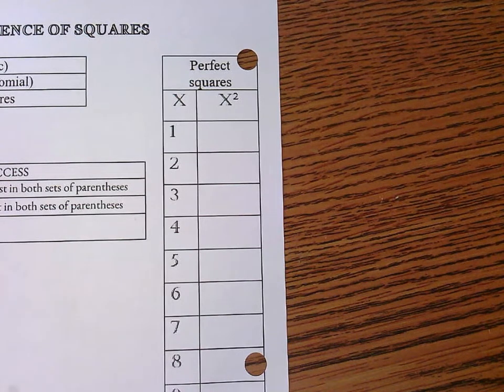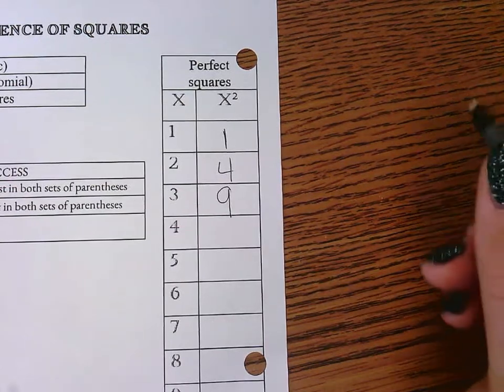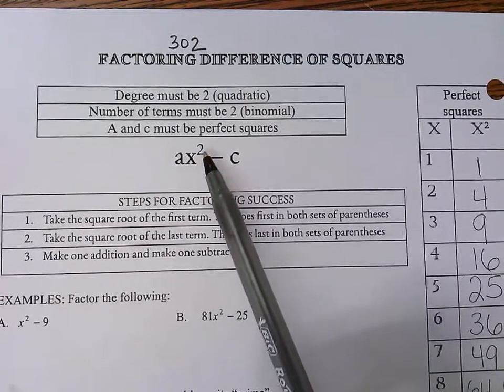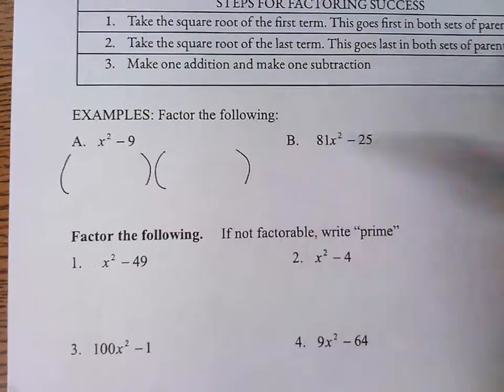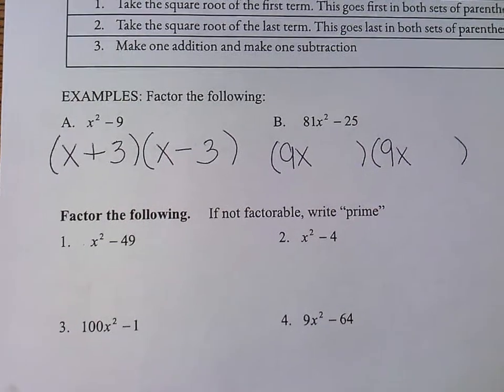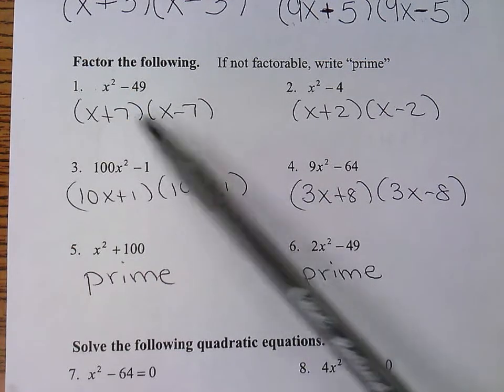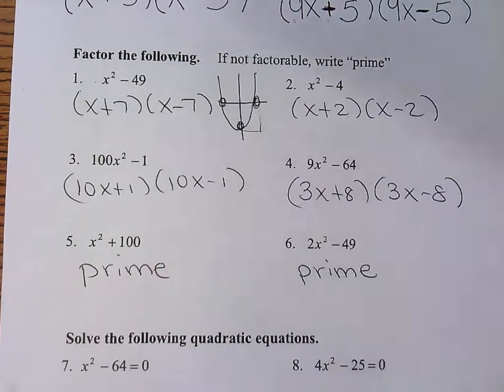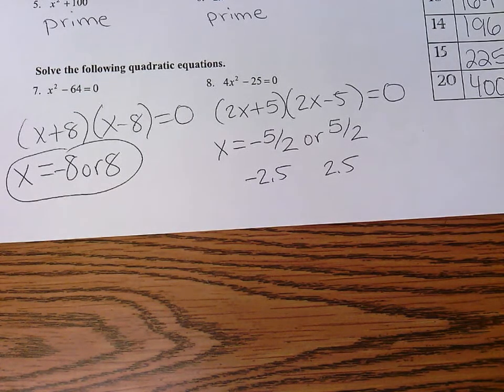302 video part 2 Difference of Squares MOV 00777